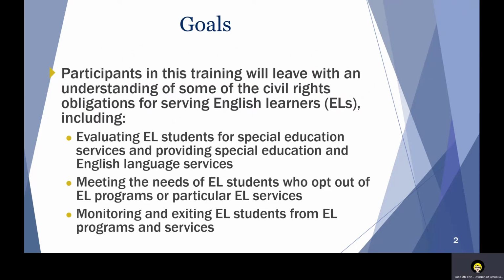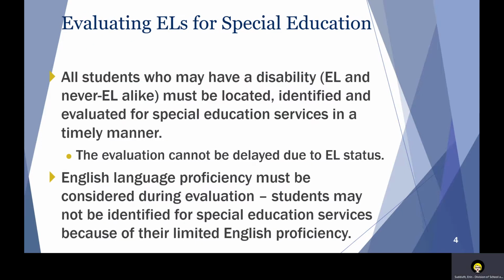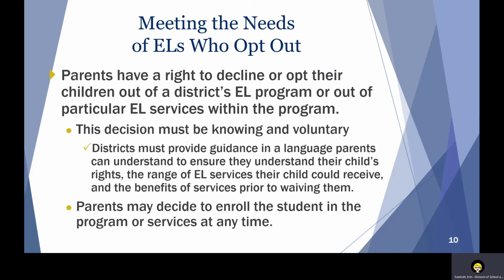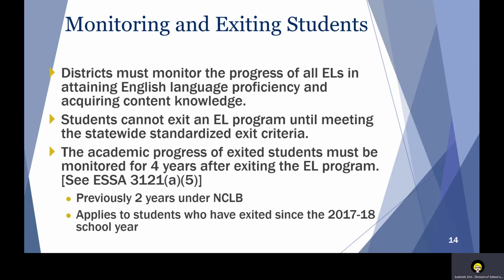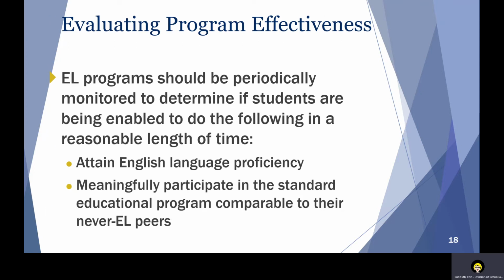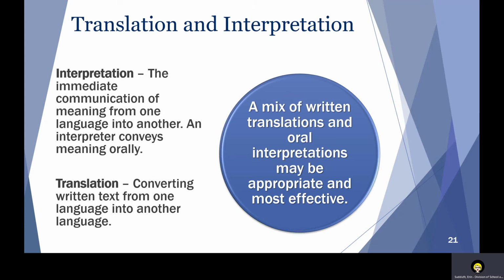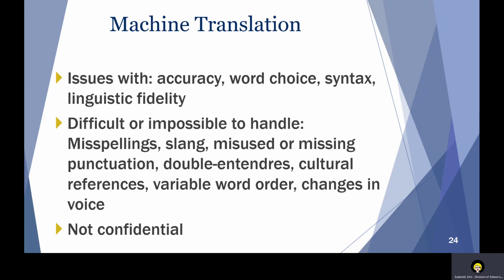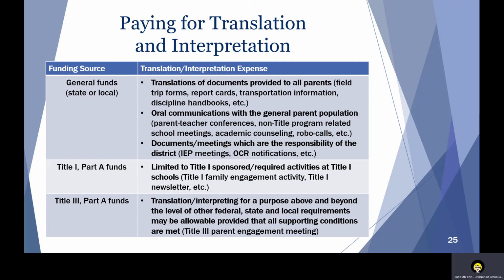Civil Rights Obligations for English Learner Students - Part Two